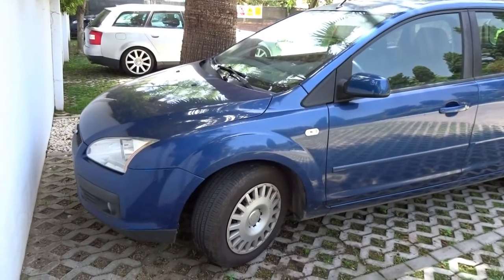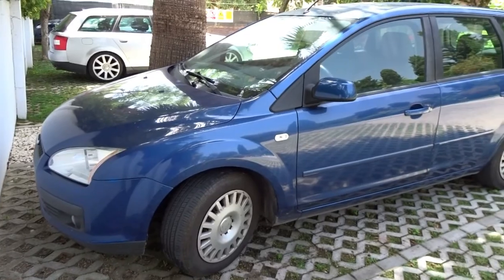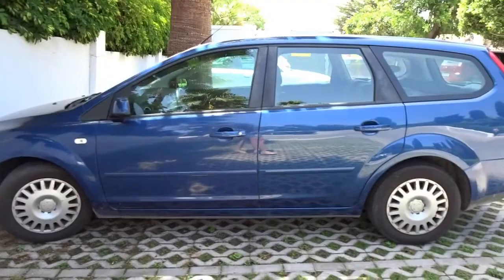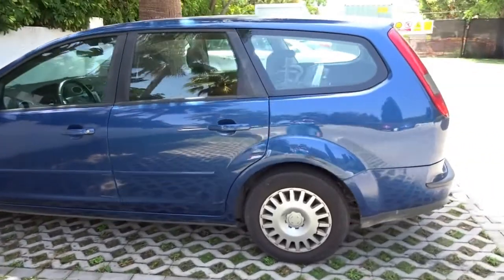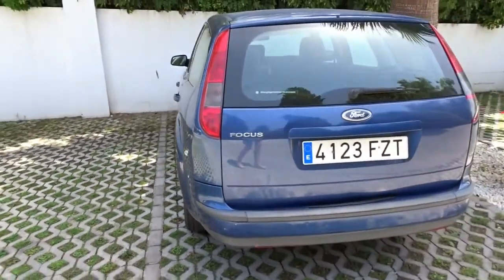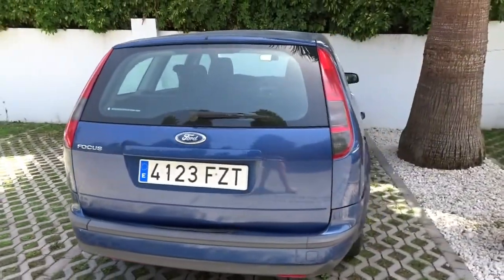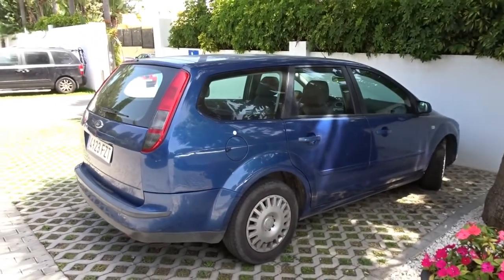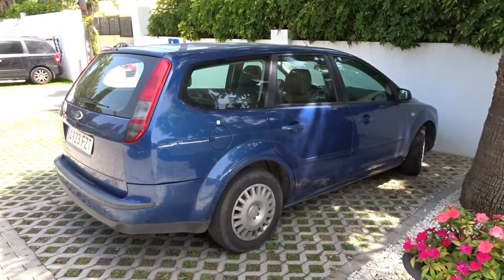Car Hire Spain, I Got a Good Deal I Think, Malaga, Spanish VLOG #9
Car hire Spain, I'm renting a big automatic car for 3 months at 1600 Euros, I think I got a good deal, what do you think guys? SPAIN, Malaga, Andalucia, Costa Del Sol, Spanish VLOG #9.

Spain,
Spanish vlog,
Sotogrande Spain,
Andalucia,
Costa del Sol